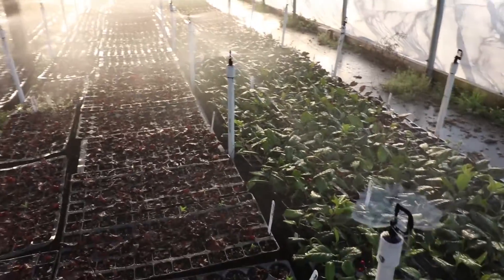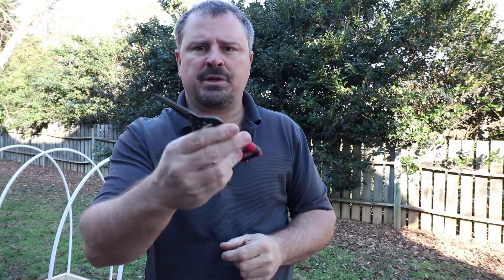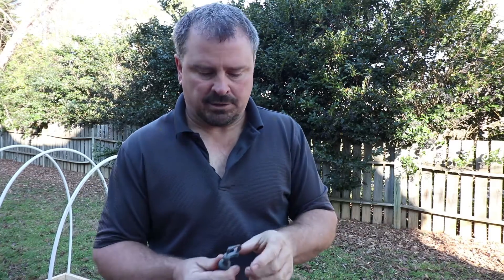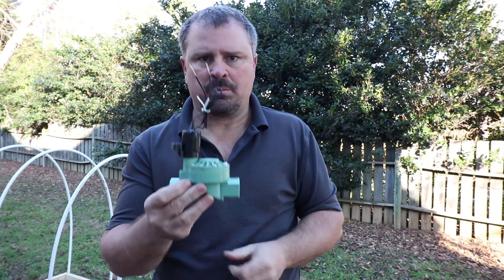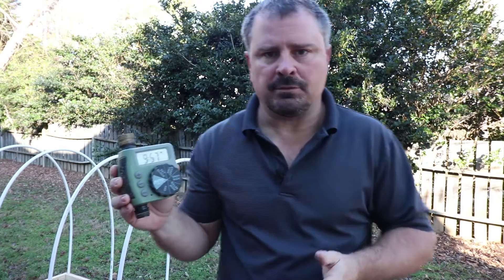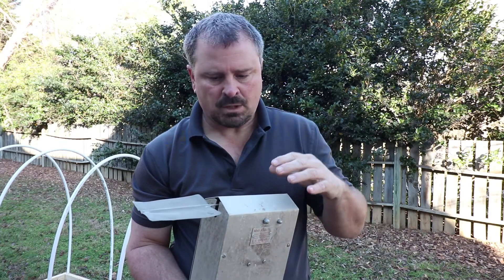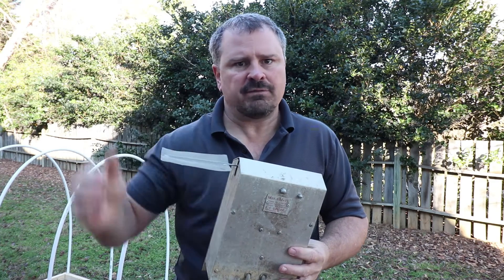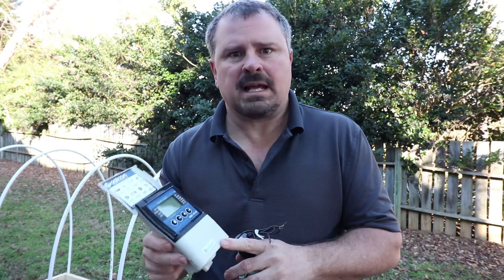Backyard Plant Propagation Episode 2 (How to Root Woody Shrub Series)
Backyard Plant Propagation Episode 2 (How to Root Woody Shrub Series). This episode of Backyard Propagation covers picking irrigation components. The next episode we will install irrigation components.

Additional Clocks